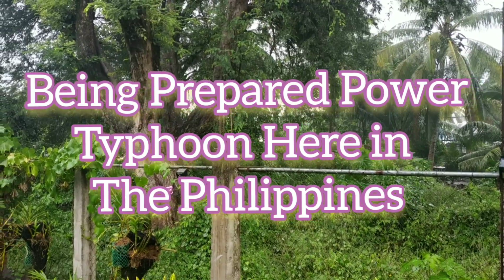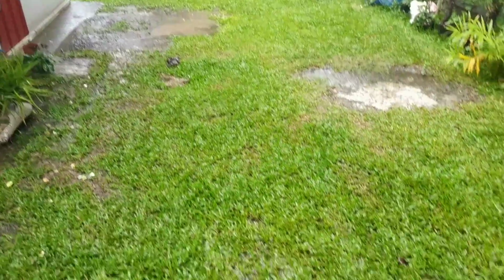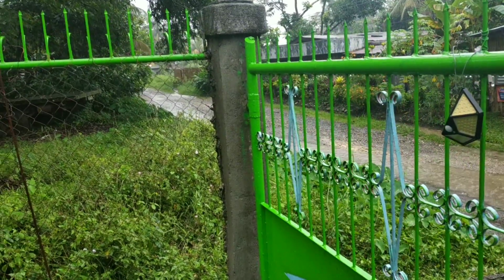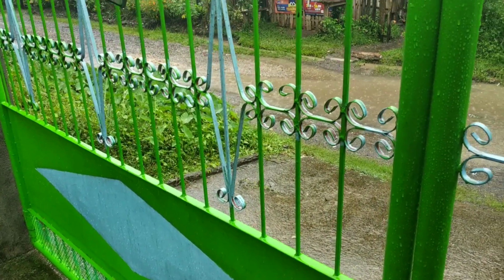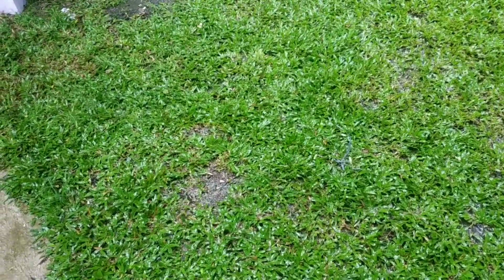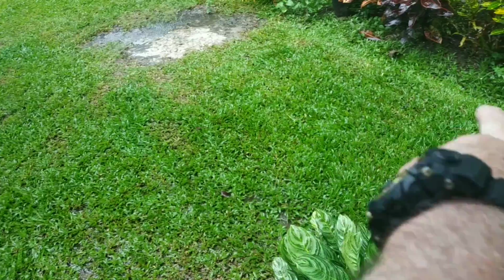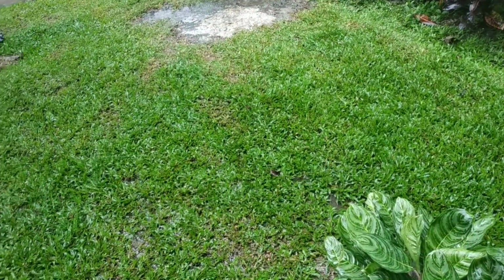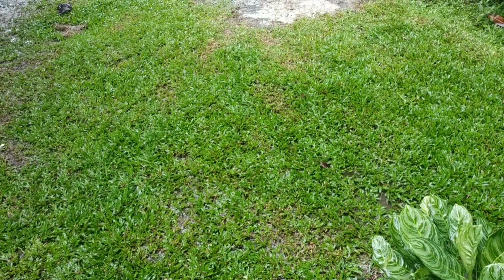Being Prepared Power Outages, Typhoon, No Water Here in the Philippines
Living in the philippines with costs and adventures. I will bring costs of visa's and stamps. I will talk about the food and culture and the wonderful people and advice on dating and overall living costs of living, married to a filipina, How it is living in Mindanao Bukidnon philippines. We are here to help anyone that needs help.

The items below are sites that we have used to purchase items through. I do make commission if you hit the link and purchase product.

Ruth and Tom Philippine Adventures

For onward tickets please check this link this way you will save money.

To book a room you can book through here
Booking.com

Our phones are Xiaomi Mi Max phones 6.44 inch screens we have had for 2 years now

Save on flights booking up to 13% please hit the link below CheapOair

UAE Visa Information and get your Visa please hit the link

To book tickets Bus,Plane, Train, Philippines and Asia hit
12goo platform to use for traveling around Philippines and Asia

We purchased our Expandable house through Alibaba

Thank you for your comment and support.